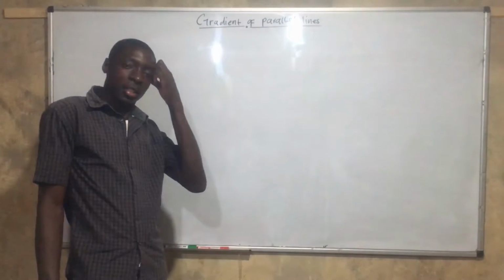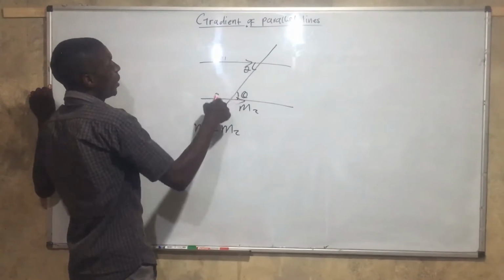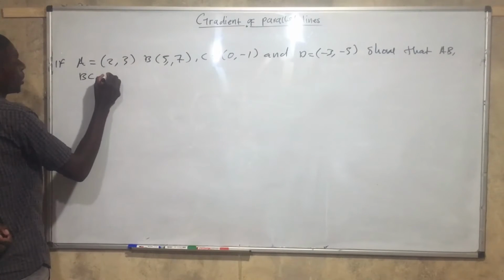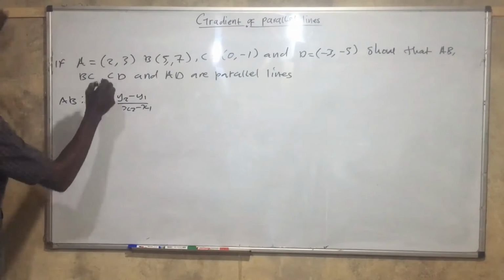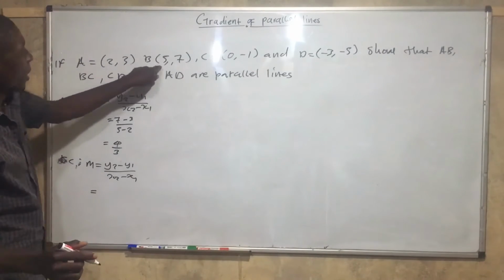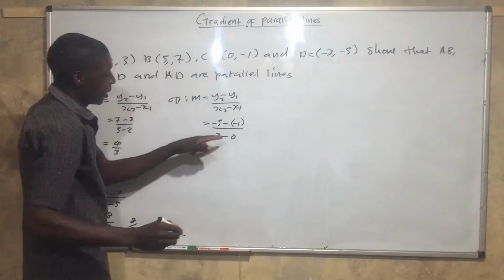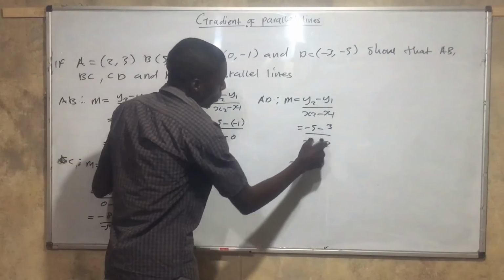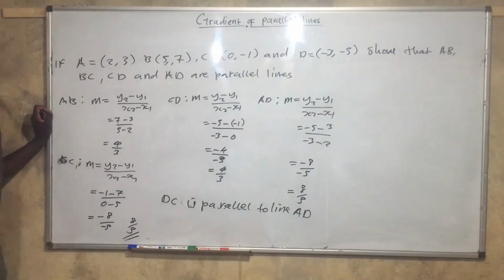How to find Gradient of parallel lines easy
This video will show you How to find Gradient of parallel lines easy